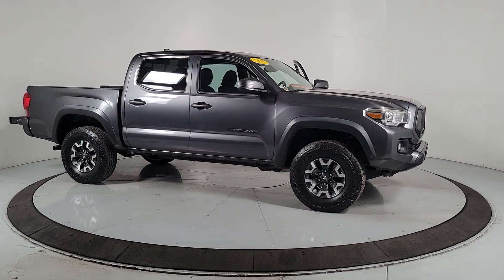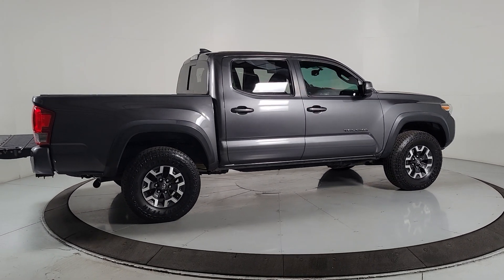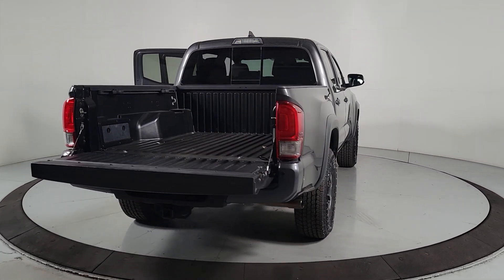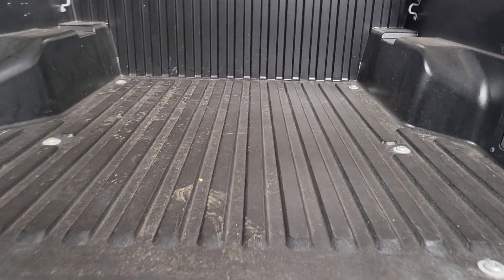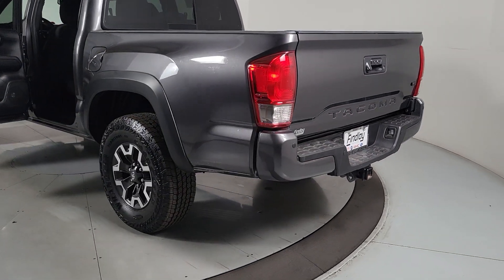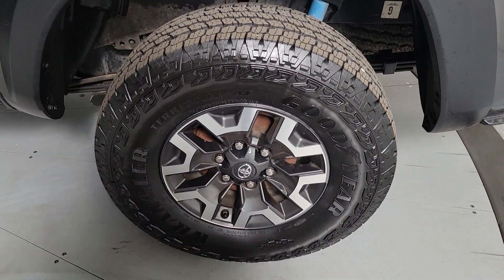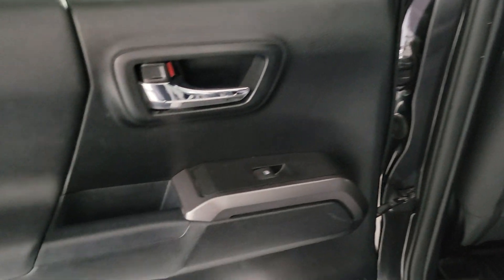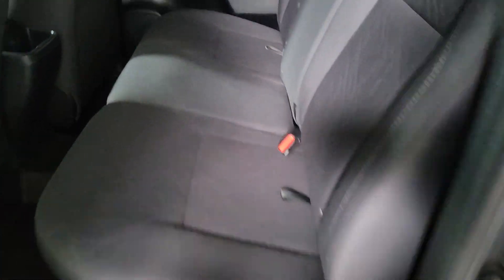2017 Toyota Tacoma Prescott, Flagstaff, Phoenix, Bullhead City, Havasu, AZ PT8009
Magnetic Gray Metallic Used 2017 Toyota Tacoma TRD Off-Road available in Prescott, Arizona at Findlay Toyota Prescott. Servicing the Flagstaff, Phoenix, Bullhead City, Havasu, AZ area.

Bluetooth Backup Camera Navigation System Alloy Wheels Sunroof/Moonroof Power Seats Heated Seats/Heat Package Tow Package Audio Package TRD Off Road Package Bucket Seats Tacoma TRD Offroad 4D Double Cab V6 6-Speed Automatic 4WD Magnetic Gray Metallic Graphite w/Gun Metal w/Fabric Seat Trim (FD) 120V/400W Deck Mounted AC Power 130 Amp Alternator ABS brakes Air Conditioning Alloy wheels ATF Cooler Auto Headlights Auto-Dimming Inside Rear-View Mirror w/Compass Blind Spot Monitor w/Rear Cross Traffic Alert Class IV Hitch Receiver Color-Keyed Rear Bumper Compass Cruise Control Dual Zone Automatic Climate Control Electronic Stability Control Engine Immobilizer Engine Oil Cooler Heated Front Seats Illuminated entry Lane Change Assist LED Daytime Running Lights Low tire pressure warning Navigation System ORP Black Overfenders Power Sliding Rear Window w/Privacy Glass Power Steering Cooler Power Tilt/Slide Moonroof Premium & Technology Package w/JBL Audio Radio: Entune Premium JBL AM/FM/CD w/Nav & App Ste Rear Parking Assist Sonar Remote keyless entry Smart Key w/Push Button Start Tow Package (A/T) Traction control Trailer Sway Control TRD Off Road Package (OC) TRD-Tuned Off-Road Suspension Variable Intermittent Wipers Wide Angle Front Fog Lamps.brbrWelcome to Findlay Toyota in Prescott. All of our cars are hand picked and inspected for your piece of mind. This Toyota is equipped with the following options:brbrbrCertified. Toyota Gold Certified Details:brbr  * Vehicle Historybr  * Limited Comprehensive Warranty: 12 Month/12000 Mile (whichever comes first) from certified purchase date. Roadside Assistance for 7 Year / 100000 Milebr  * Powertrain Limited Warranty: 84 Month/100000 Mile (whichever comes first) from TCUV purchase datebr  * Transferable Warrantybr  * Roadside Assistancebr  * Limited Warranty: 12 Month/12000 Mile Limited Comprehensive Warranty: 12 Month/12000 Mile (whichever comes first) from certified purchase date. Roadside Assistance for 7 Year / 100000 Mile. Standard New-Car Financing Rates Available. Warranty honored at over 1400 Toyota dealers in the continental U.S. & Canada. Trade-ins accepted. Trouble-free handling of your transaction including DMV paperwork.br  * Warranty Deductible: $0br  * 160 Point InspectionbrbrbrOdometer is 34525 miles below market average! 4WD 6-Speed Automatic Awards:br  * 2017 KBB.com Best Resale Value Awards   * 2017 KBB.com 10 Most Awarded Brands